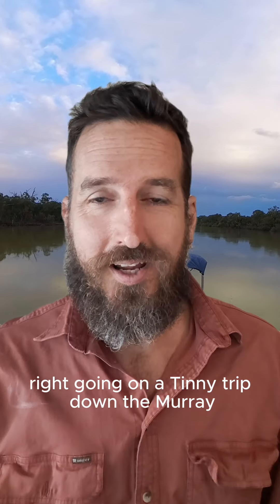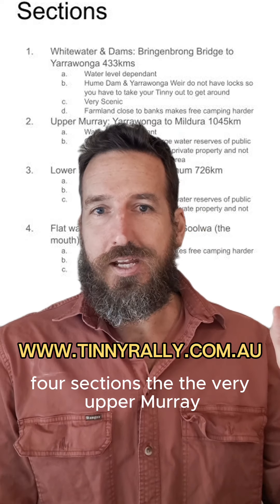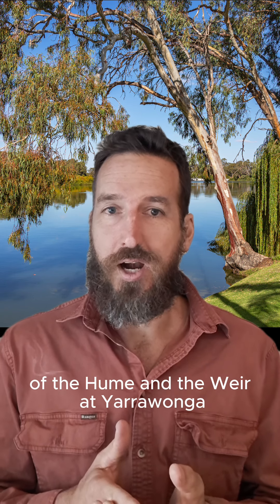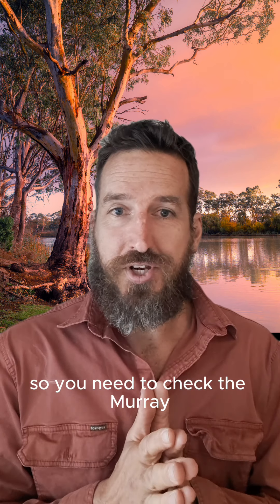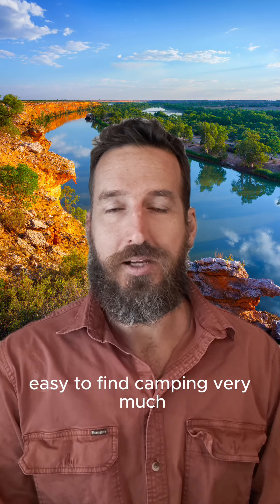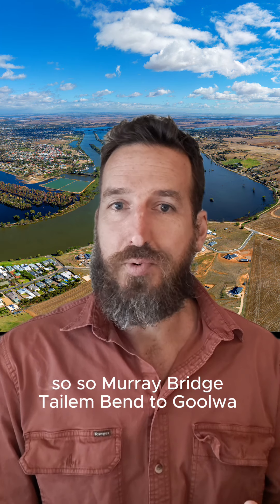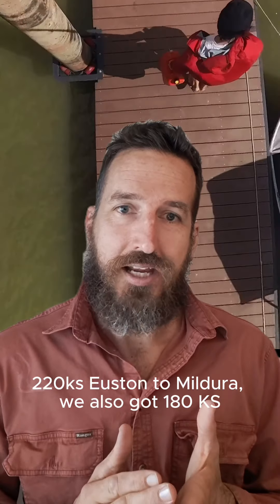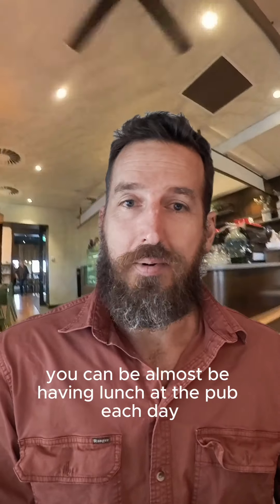Everything You Need to Know For Planning a Tinny Trip Down the Murray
Everything You Need to Know for a Tinny Trip down the Murray

Sections:
1. Whitewater & Dams: Bringenbrong Bridge to Yarrawonga 433kms
- Water level dependant
- Hume Dam & Yarrawonga Weir do not have locks so you have to take your Tinny out to get around
- Very Scenic
- Farmland close to banks makes free camping harder

2. Upper Murray: Yarrawonga to Mildura 1045km
- Water level dependant
- Great camping options
- Scenic & Windy, iconic Australia Bushland

3 - Lower Murray: Mildura to Mannum 726km
- Always water due to the locks
- Iconic Murray Cliffs
- Great camping options

4. Flat water & farms: Mannum to Goolwa (the mouth) 151kms
- Less Scenic as it’s fairly flat
- Gets more affected by wind

Largest sections without fuel are:
191kms Wentworth to Customs House (Vic/SA border)
220km Euston to Mildura

For many towns it can be 1km or so walk to the servo to get fuel. Taking a trolley can be useful, I have also carried them and caught lifts in the past

Best time of year.
Avoid the peak of summer
Take into account fire bans (SA and Vic have different laws and times)

Join 20 or so other legends doing the iconic trip down the Murray on the Tinny Rally

Sign up and save yourself a spot